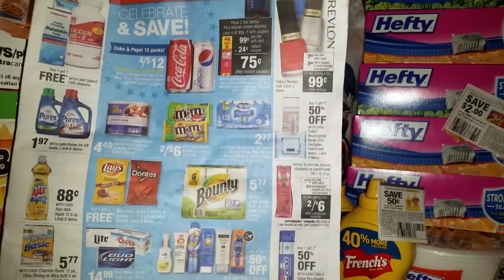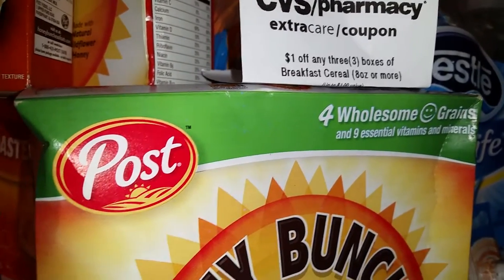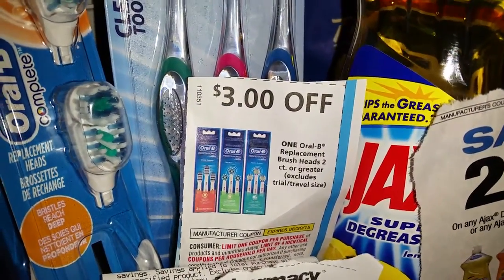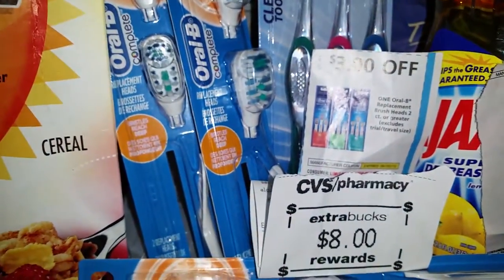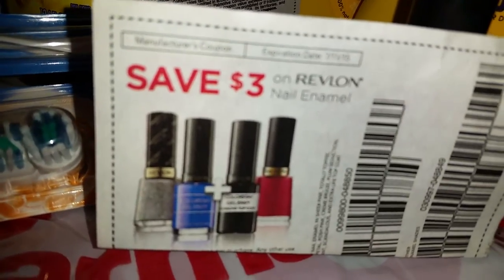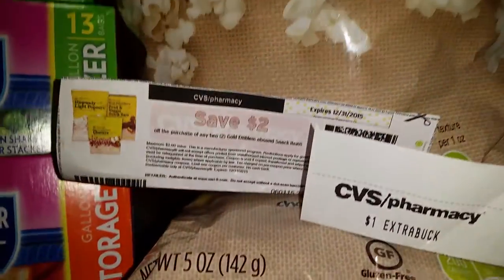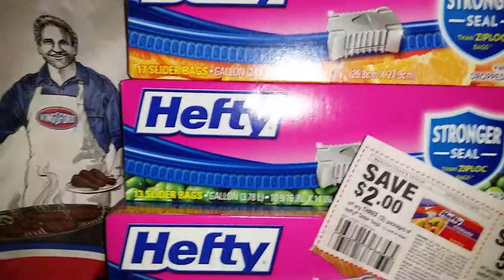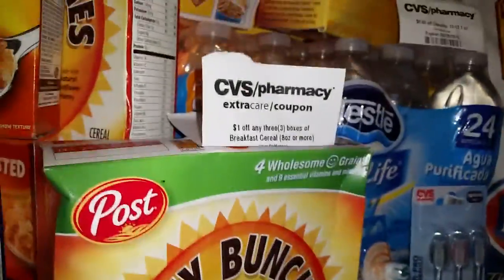CVS saves a bunches6 /28/15